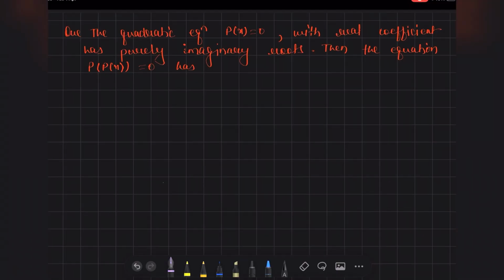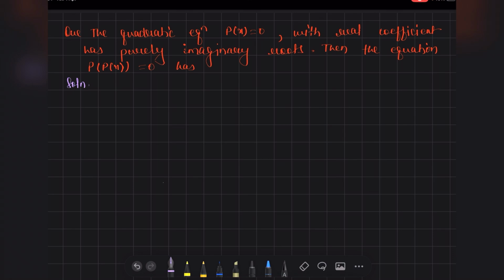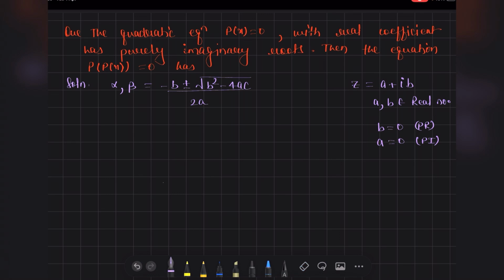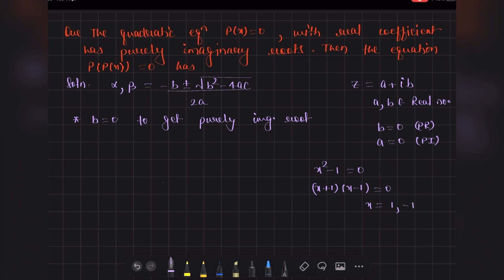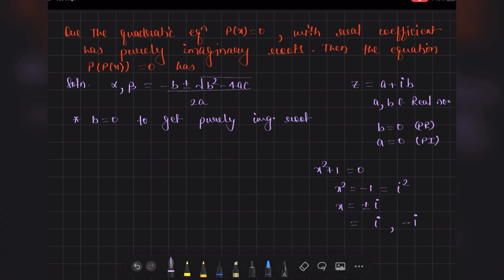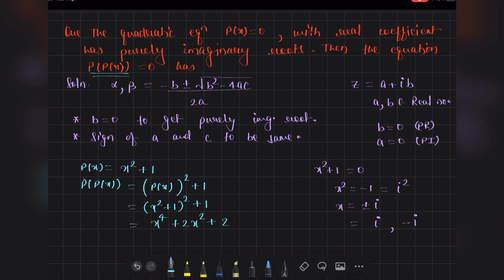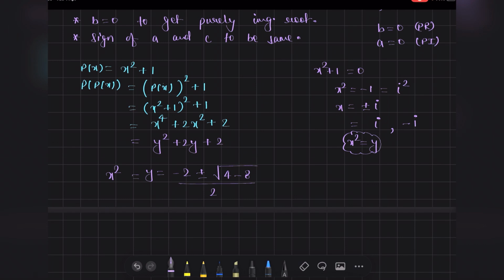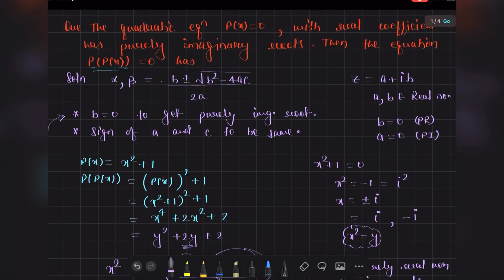Quadratic equation Qus 2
Hey Guys
Welcome to mathfilx
This is my 2nd video
if you have any doubt you can comment i will try to solve
Thankyou